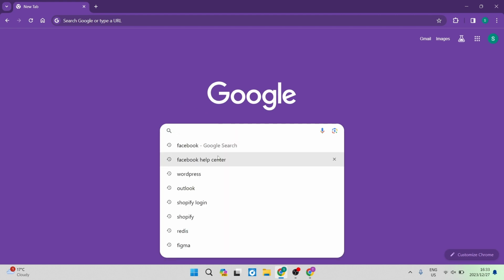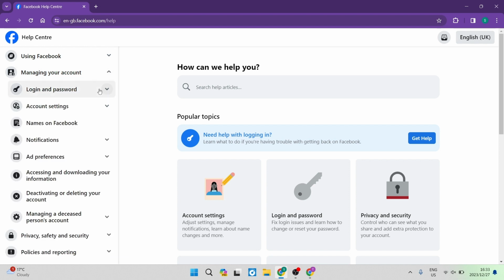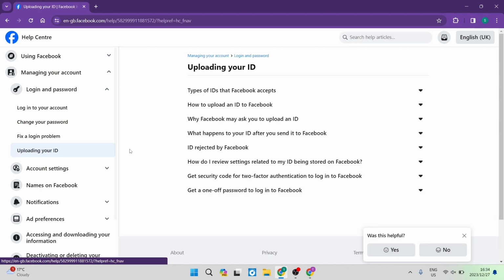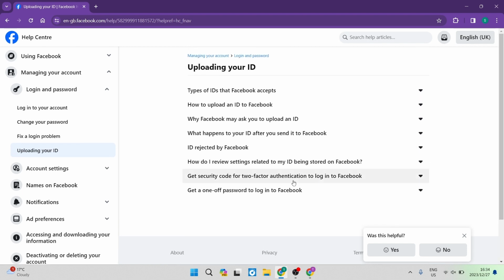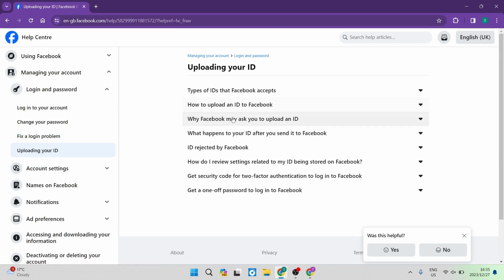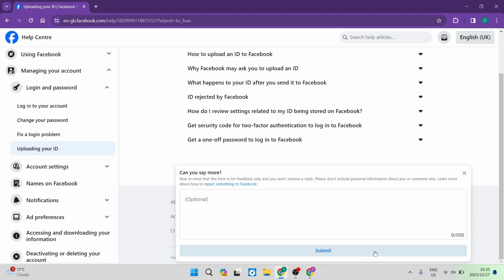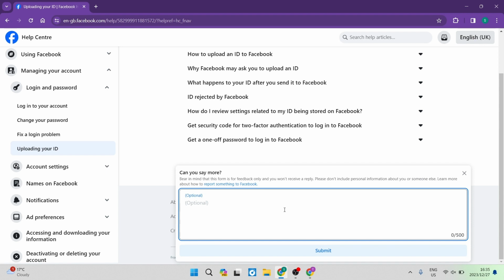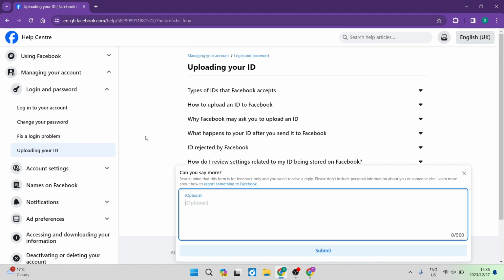"Please Confirm Your Identity" Facebook Problem Fixed in 2025 | Facebook Tutorial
n this video 'Please Confirm Your Identity" Facebook Problem Fixed' we'll guide you through the process of addressing a common issue many Facebook users face – the "Please Confirm Your Identity" problem. If you've encountered this message and are having trouble accessing your account, don't worry – we've got a comprehensive solution for you.

Timestamps

Intro – 00:00 – 00:22
Fixing Identity Problem – 00:23 – 03:20
Outro – 03:21 – 03:31